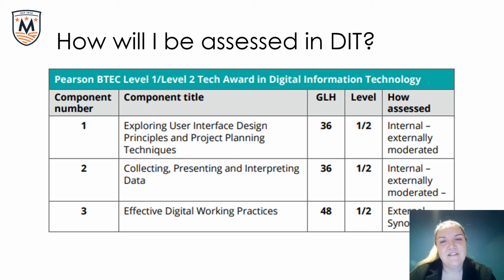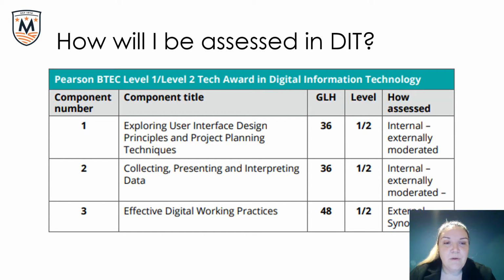BTEC Digital Information Technology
An introduction to BTEC Digital Information Technology at Manor School.